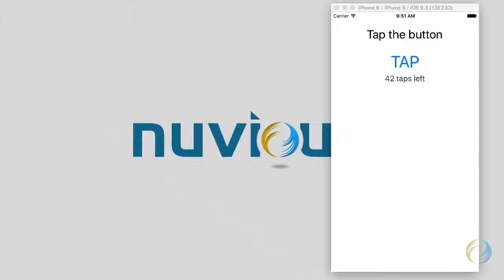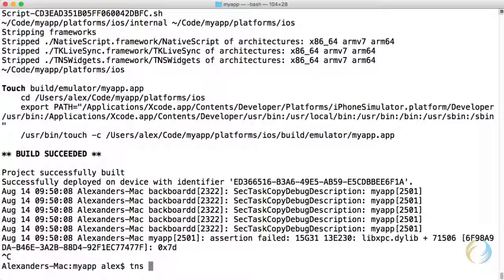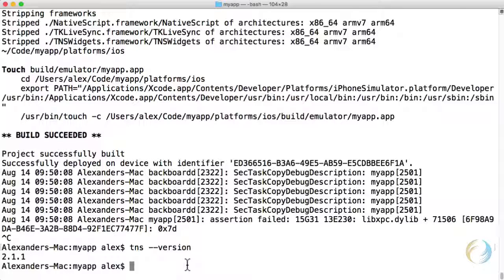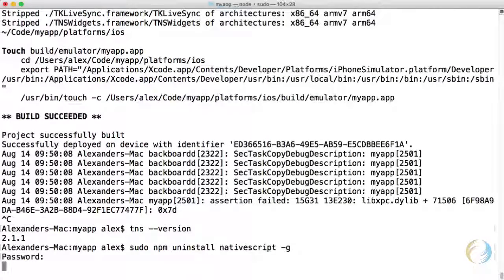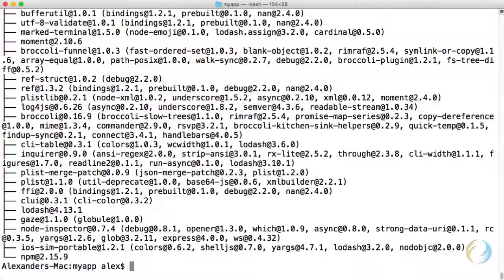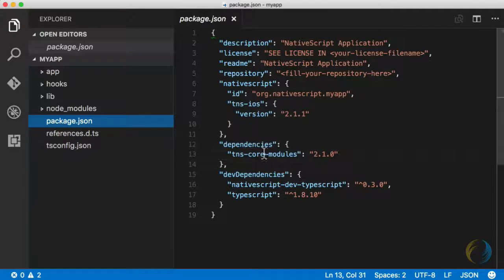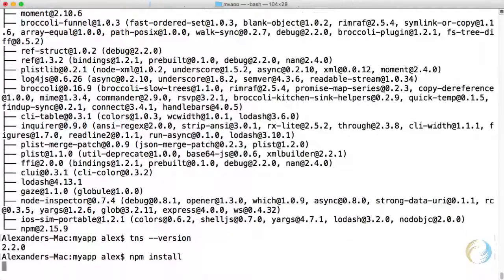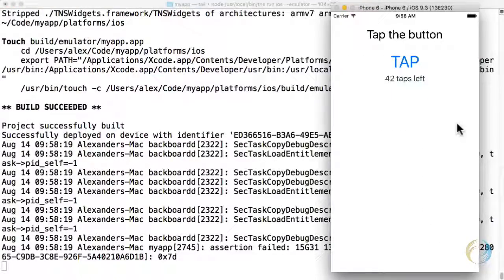Upgrading NativeScript and Your NativeScript Projects to the Latest Version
In this video, I will show you how to upgrade your existing installed version of the NativeScript CLI as well as how to get your existing projects to use the latest NativeScript bits.